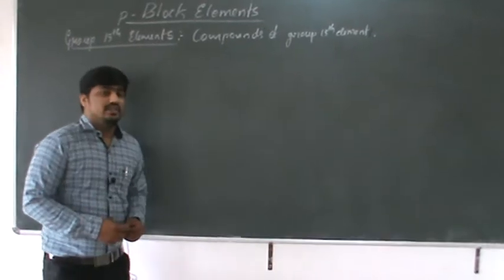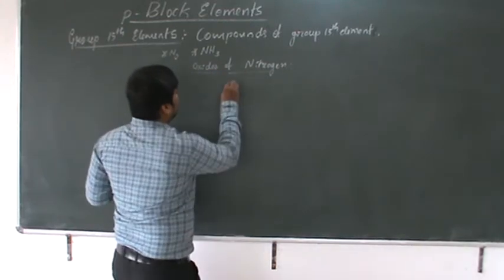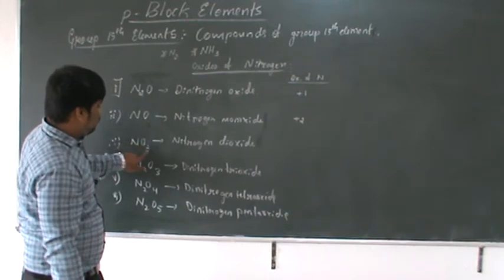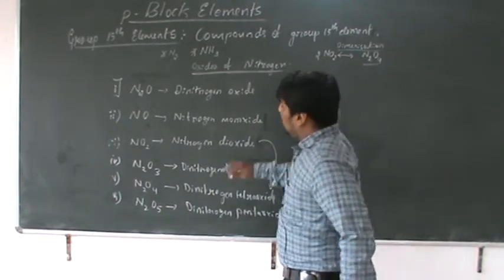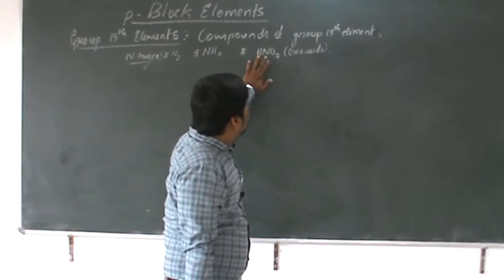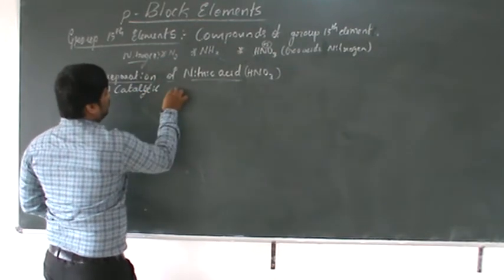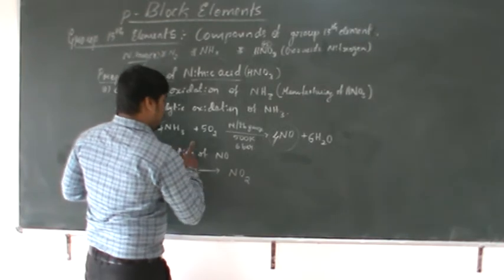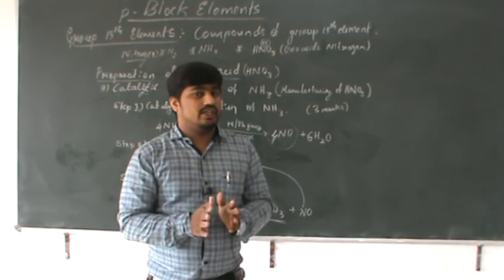p-BLOCK ELEMENTS || PART -4 || 2ND PUC CHEMISTRY || BY PROF. RAM AVABHRATA